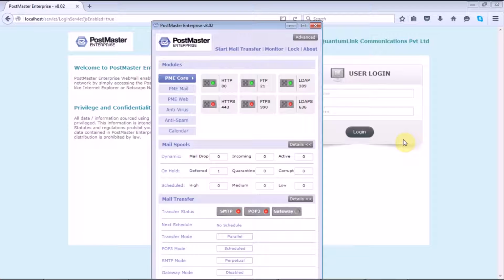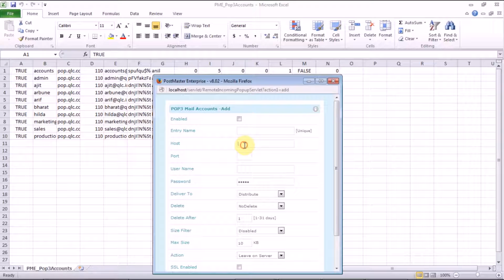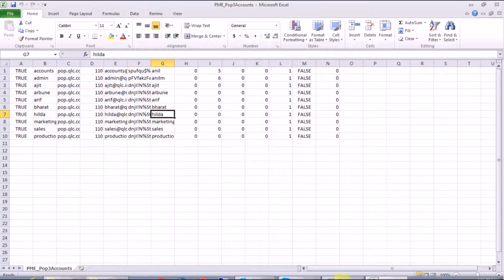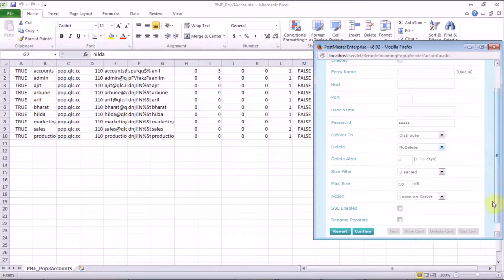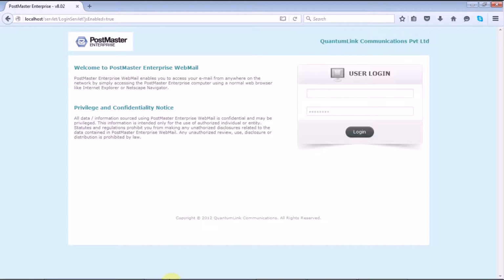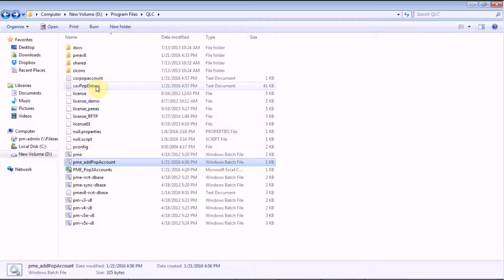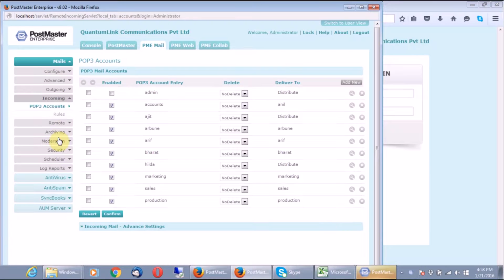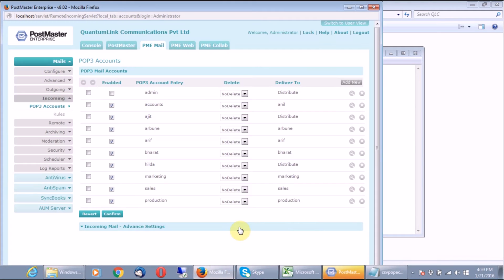PostMaster Feature Guides How to Upload Bulk POP3 Accounts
This video shows how the admin can upload/add bulk POP3 accounts in PostMaster, to download emails and distribute the same.